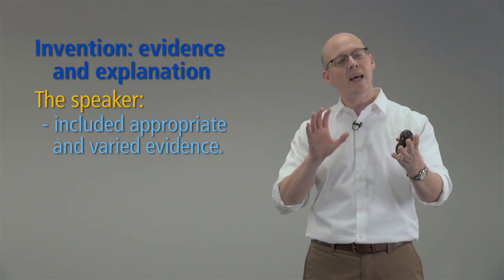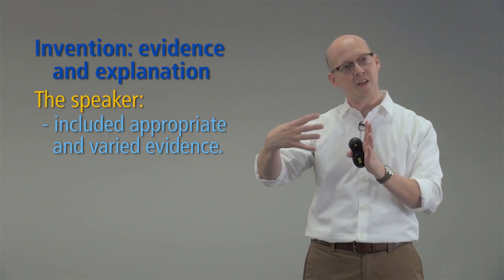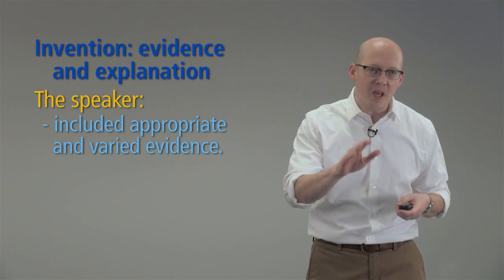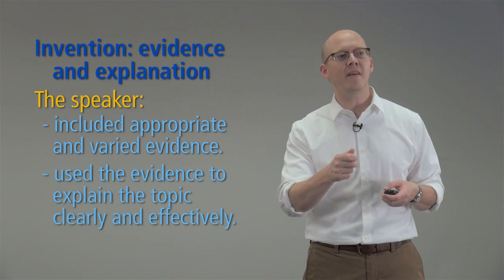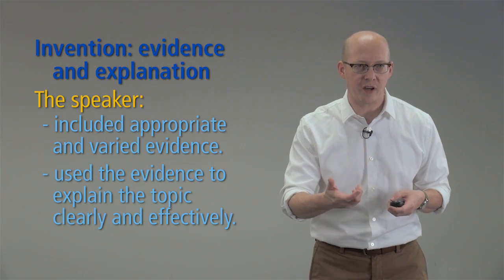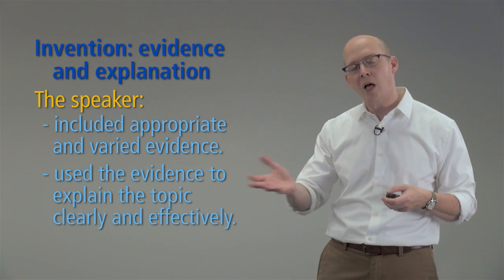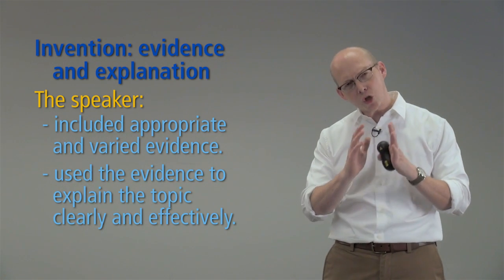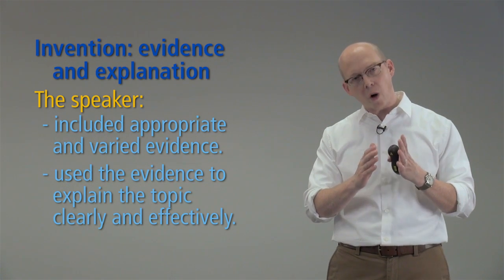COMM220 UWedX Lesson 4 3